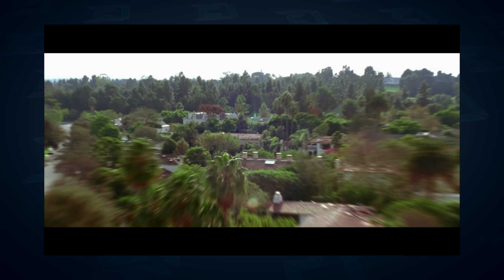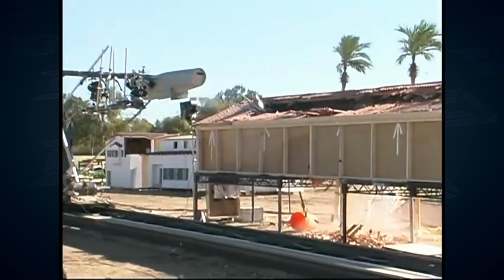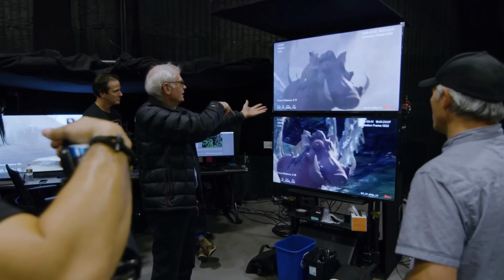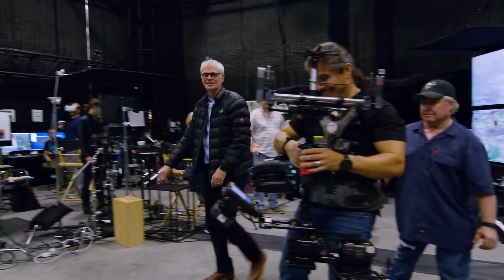VFX Artists React to Bad & Great CGi 139 (ft. Robert Legato)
Wren and Niko are joined again by VFX legend Robert Legato, who has worked on some of film history's biggest movies over the last several decades. Movies like The Aviator, Avatar, and The Lion King just to name a few. Get comfy because he has a LOT of stories to tell.

Chapters ►
0:00 Welcome Back Robert Legato!
0:34 The Aviator
4:04 Avatar - Inventing Virtual Cinematography
6:54 Building Your Family Tree
8:57 Simul-Cam
9:45 The Lion King Live Action
11:04 The Jungle Book Live Action
12:51 Working with Legendary Directors